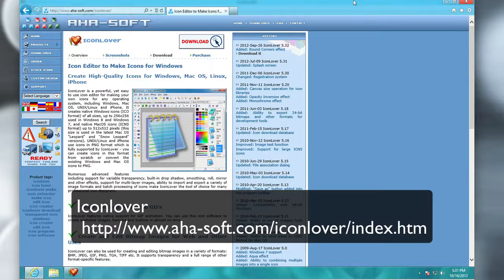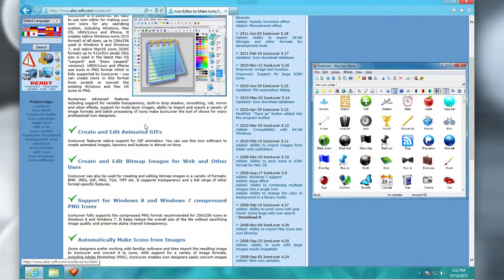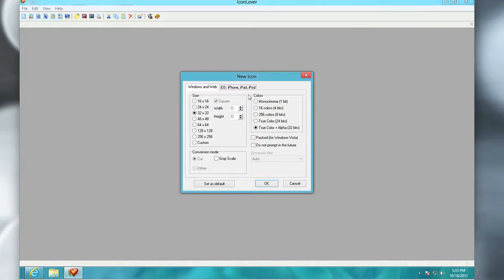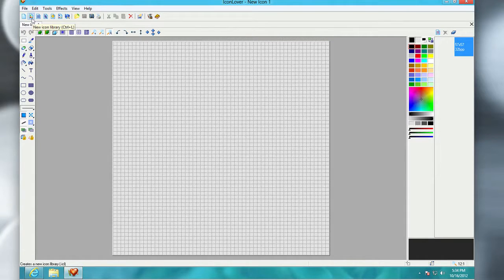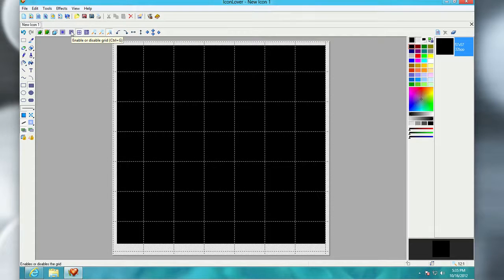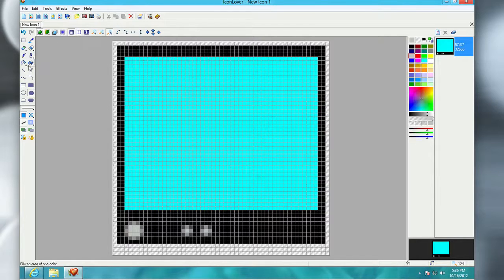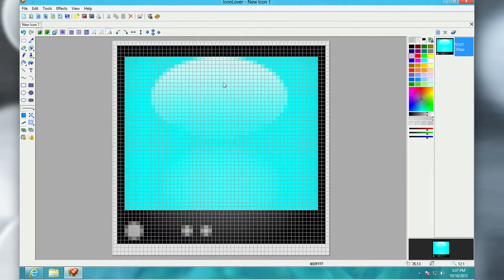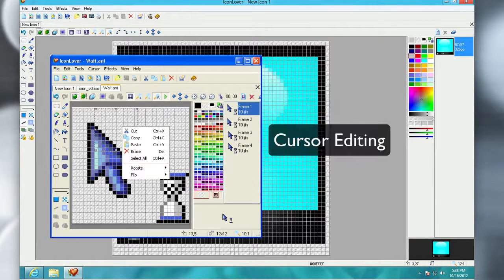App-Review: iconlover ( How-to create/edit your own icons)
icon lover allows you to edit/create icons for mac, windows, linux and even iOS.